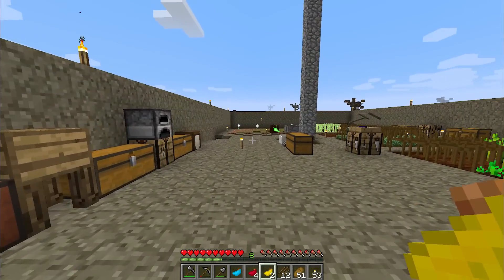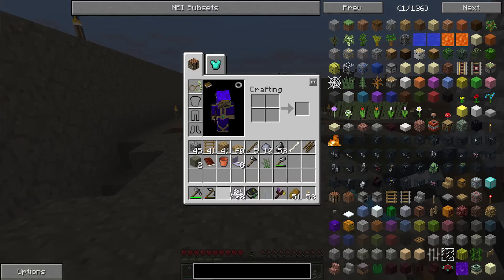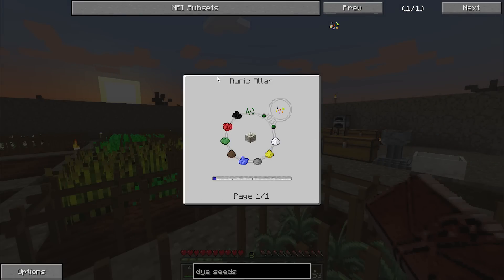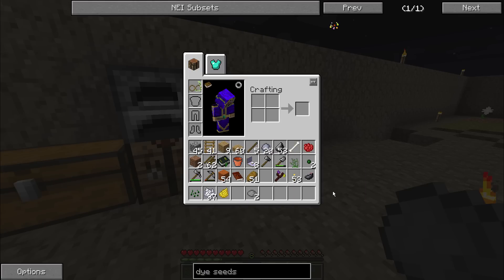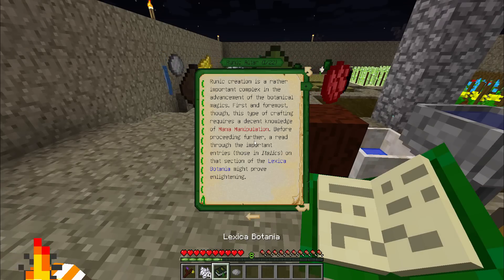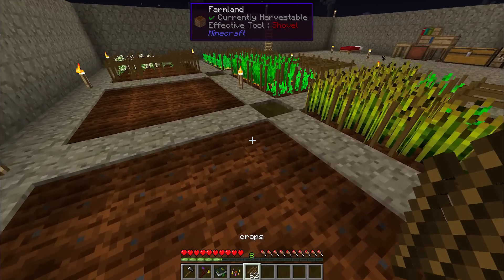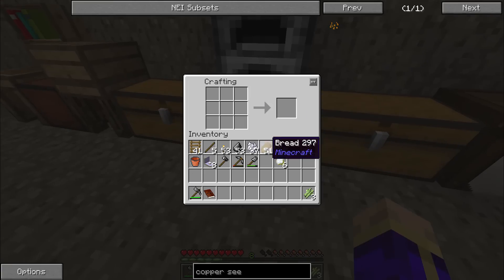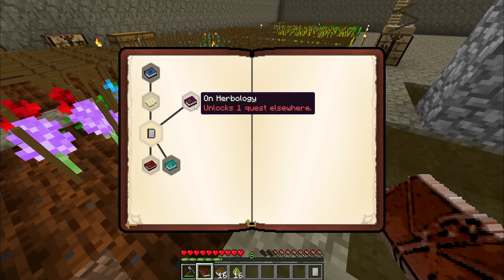Mentat Plays with Flowers - Ep. 05 - Minecraft FTB Regrowth Modpack [1.7.10]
Pack Code; regrowth
Regrowth Forum Thread:

The Regrowth server is provided by Akliz . They are, hands down, the best Minecraft server provider I've ever used.